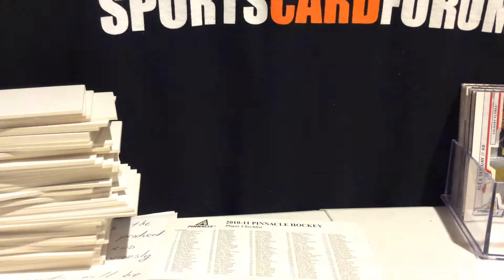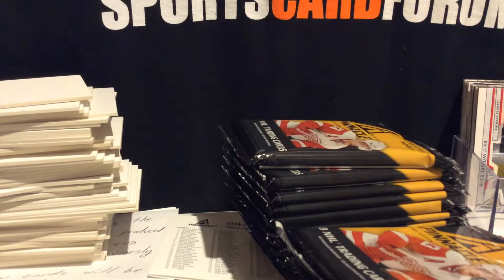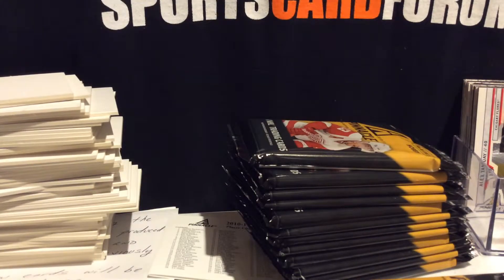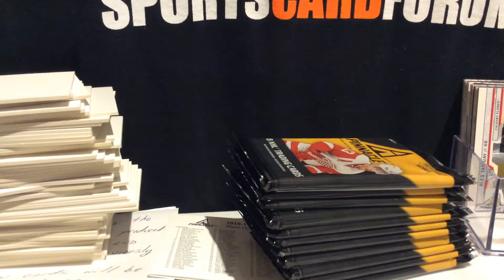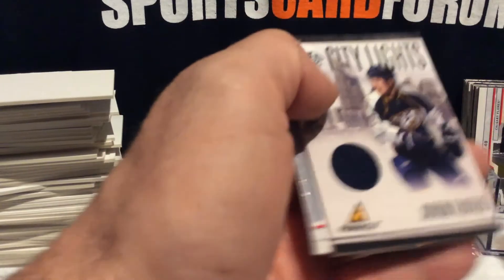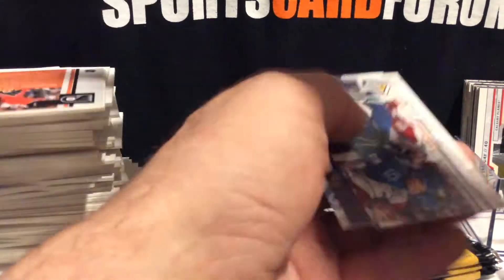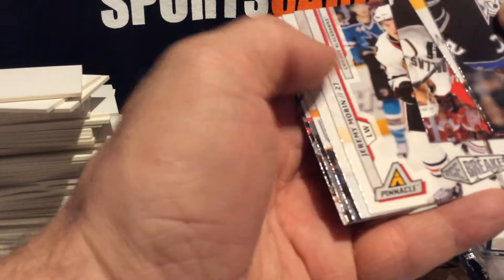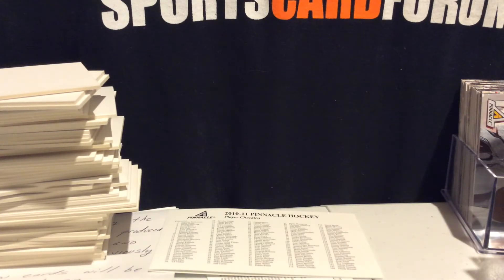10/11 Pinnacle 12 box case Groupbreak box 9